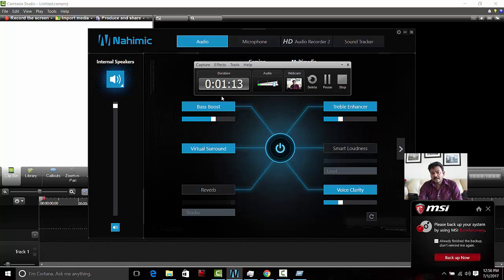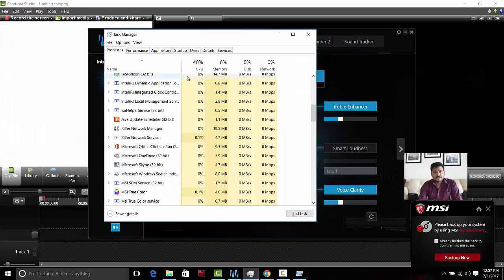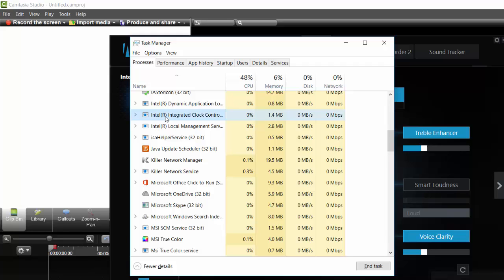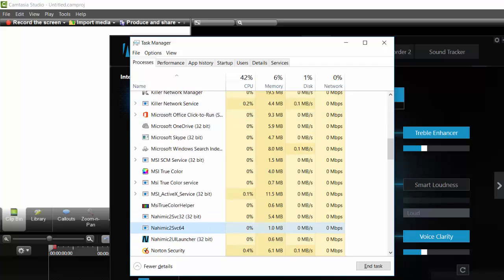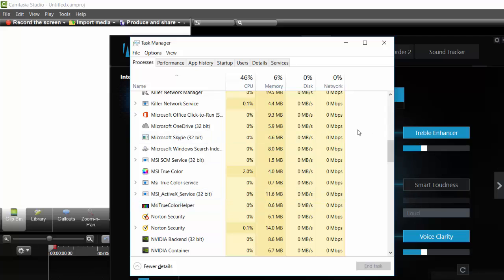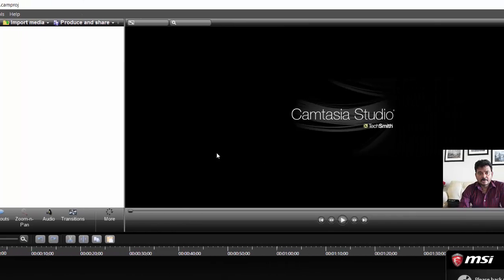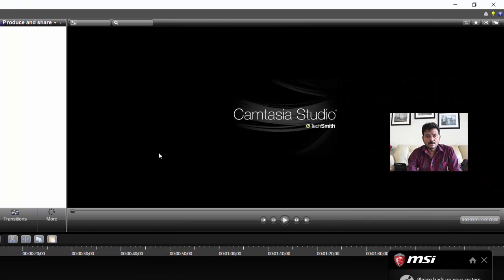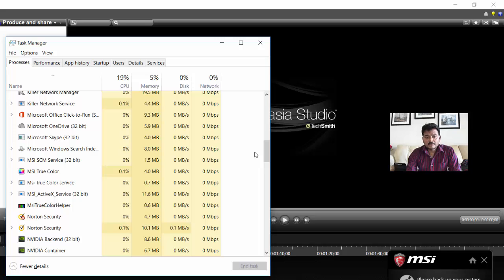How to resolve an error occurred in the Recorder : System Audio Setup Failed in CAMTASIA